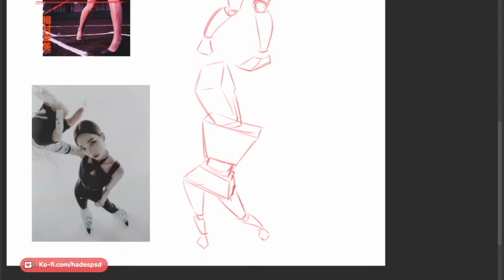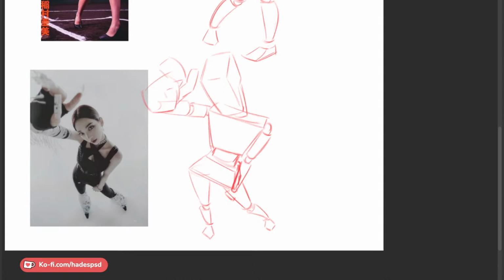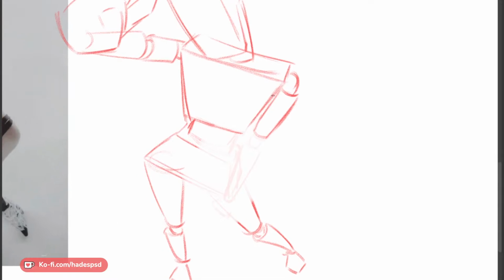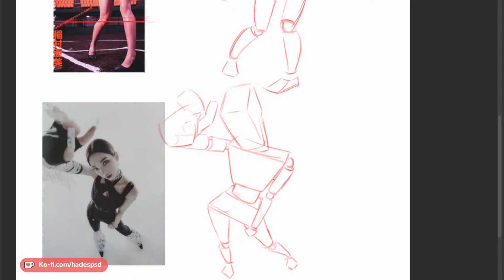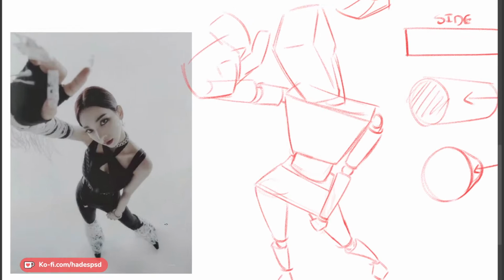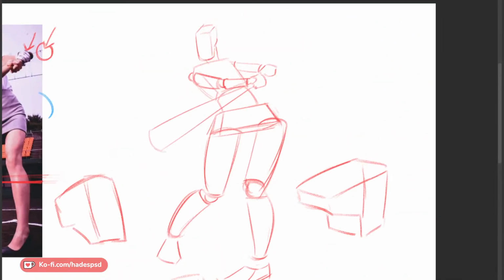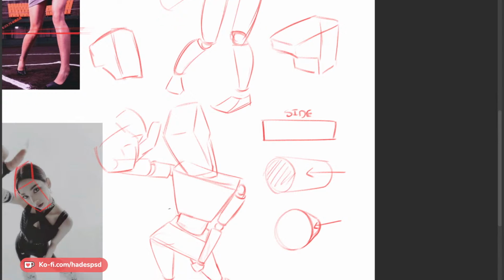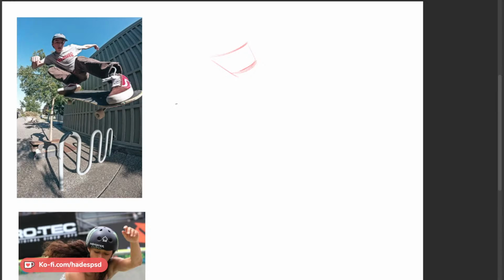Mannequin Figure Drawing Livestream Part 2 | Boxes and Cylinders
Mannequin Figure Drawing Session continued